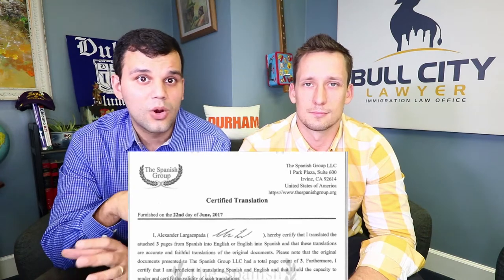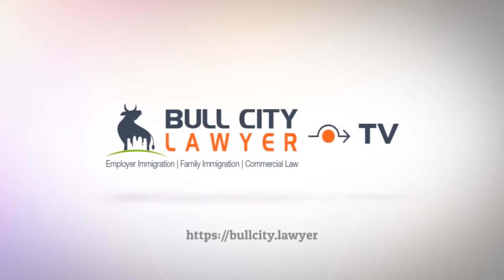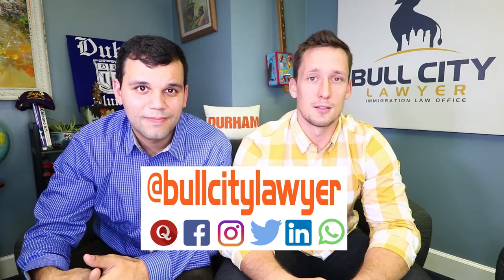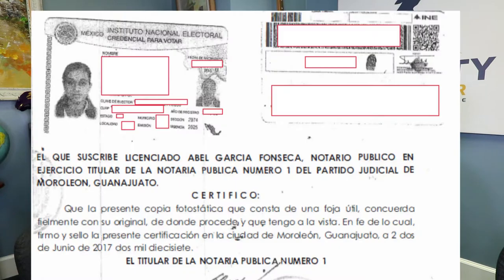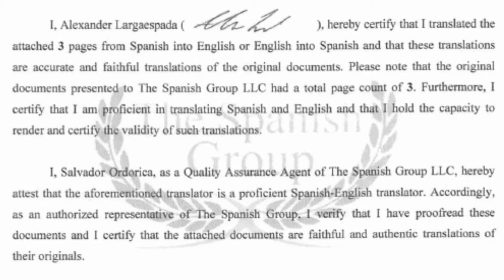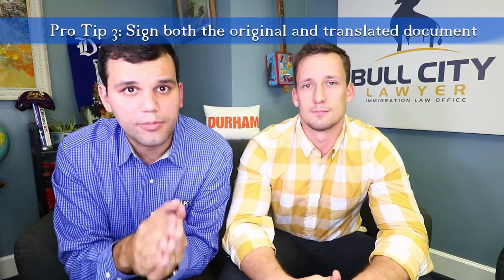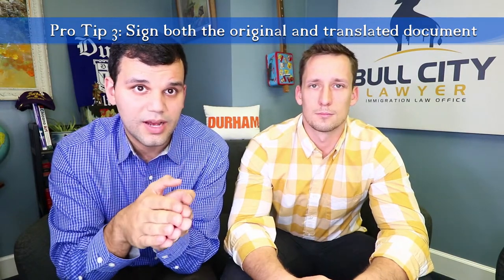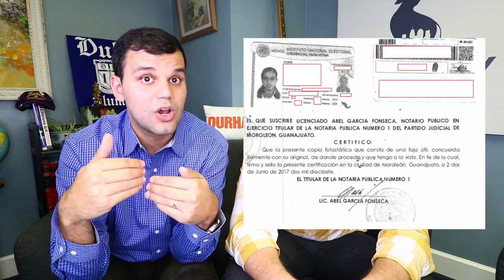3 USCIS Certified Translation Tips: A good certified legal translation is a crucial immigration tool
Certified legal translations are important. This video tells you where and how to get a certified translations for USCIS or DOS filings that will stand up to legal scrutiny of immigration agencies. We also tell you why a professional certified immigration translation is preferred over one done by friends when legal translations are required. If, however, you want to get a friend to do it anyway, we give you tips for how to go about helping them to a certified translation the right way.

Enter our contest:

Win a Free 2019 Adjustment of Status Package, in Our Summer 2019 Free Immigration Lawyer Contest! Apply here:

And, also check out Un Lugar Live, for Spanish and English bi-lingual live videos, airing 4 times per week, here:

Content Index for this Certified Translations video:

So what exactly are certified legal translations?

Certified translations are a requirement for any foreign language documents you present with an application for immigration benefits at the USCIS or any other government agencies.

They are also required for other legal processes, so this video can help those not looking for immigration help in particular, but help with legal translation more generally.

But what does "Certified" mean, and how do you actually do it?

Certified means that a translator has sworn in writing as to the accuracy of the translation and to his or her own competence as a translator.

Are certified translations for the USCIC different than other translations?

No, but some agencies are better at doing this than others.

What are the 3 pro tips?

Agency we plug in the video is called the Spanish Group, and they do English to Spanish translations. We use them at our firm for all of our certified translation needs when filing immigration forms. The rate starts at $30.00 per page.

Scanners we recommend for making legible, clean copies of your critical documents when doing translations are here:

We are on Twitter and WhatsApp as well, but use those for limited things. On all the networks, our handle is @bullcitylawyer